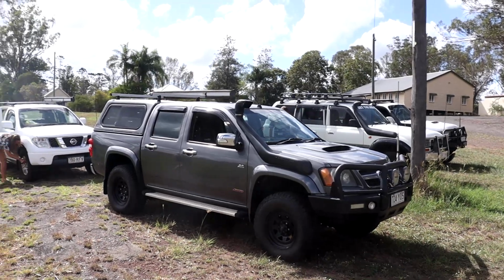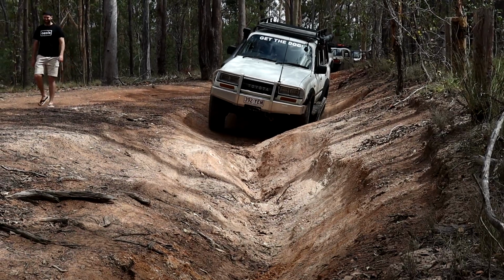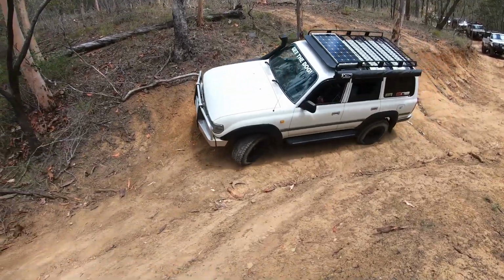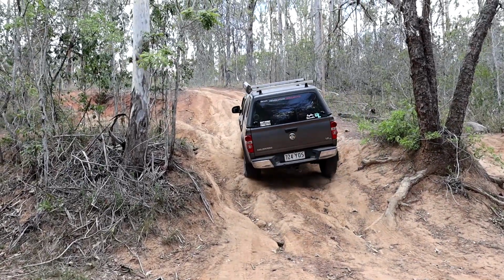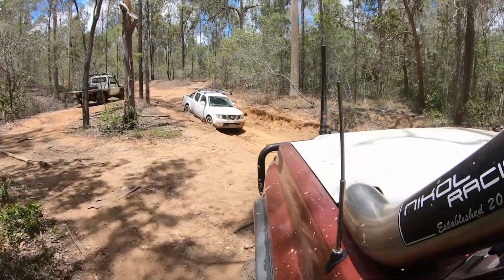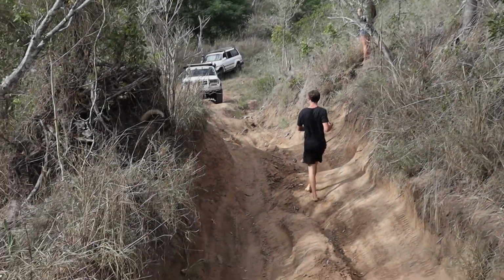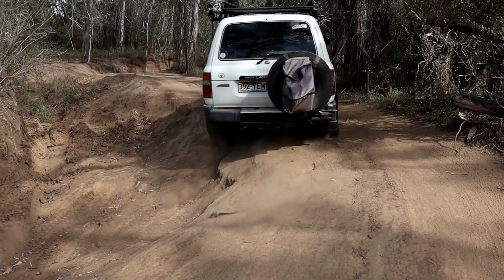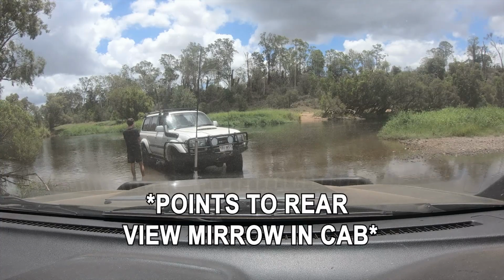Pine Creek Bundaberg - Offroad Action! QLD's Best 4wd Playground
In this video, we set our sights for Pine Creek, in the Bundaberg region. Check out the awesome tracks this place has to offer! Don't forget to stay until the end for all the outtakes and bloopers!